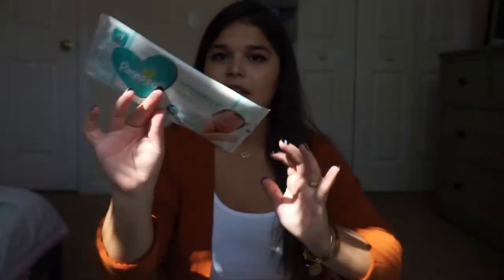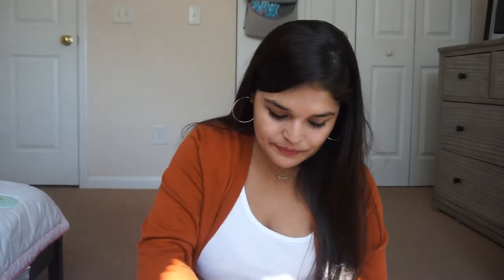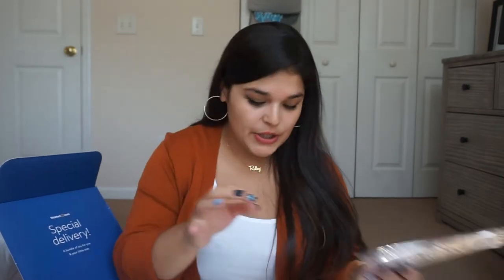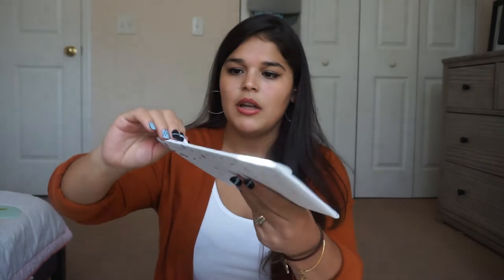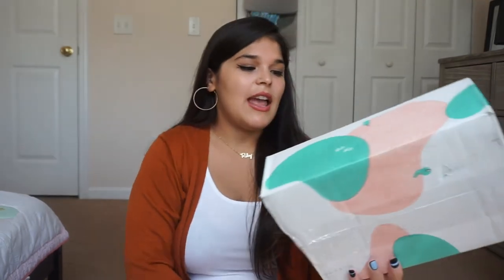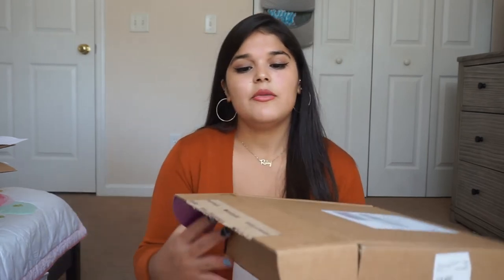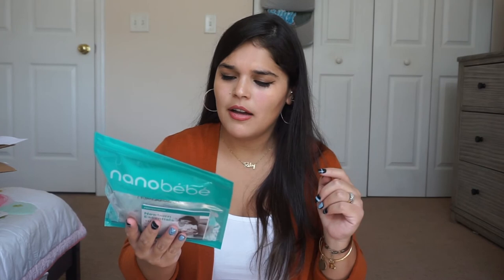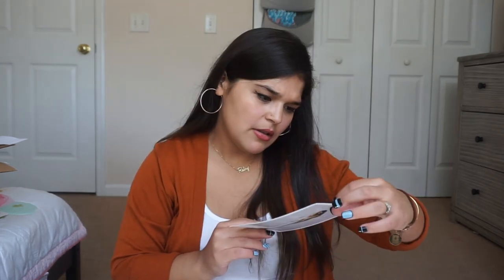HOW TO GET TONS OF FREE BABY STUFF | TARGET AMAZON BABYLIST BUY BUY BABY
EINSKEY Women’s Felt Fedora Hat

Casual Crew Neck Dress
Fan Earrings
Munchkin Xtraguard Dual Action Multi Use Latches

Adoric Sliding Cabinet Locks
TENABORT 12 Pack Foldable Drawer Organizer Dividers

Gender Neutral Montessori Toy
Hearth & Hand Woven Storage Basket

Similar Items:

Milestone Blanket
Milestone Blanket
Palm Leaf Pictures (8x10)
Tropical Leaf Pictures (8x10)
Little Baby Watercolor Aninmals

- Age, 28